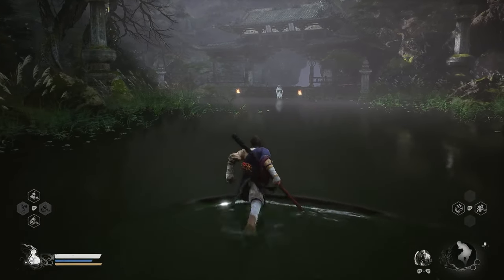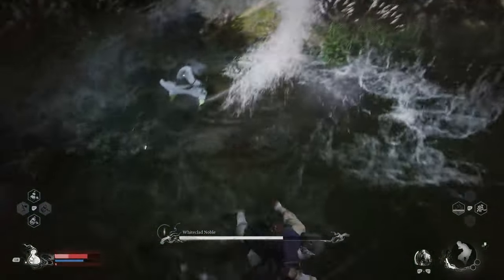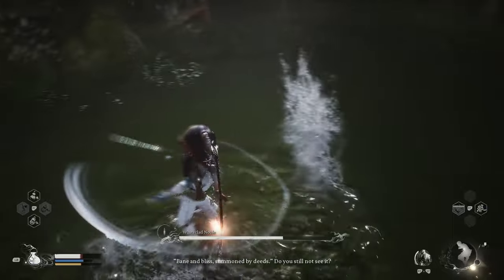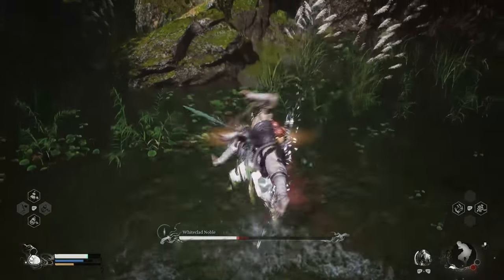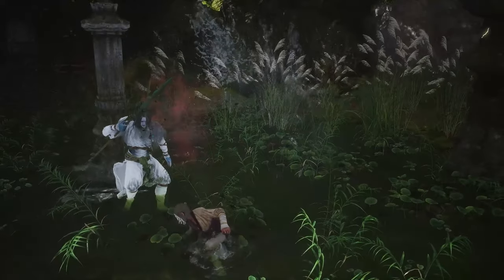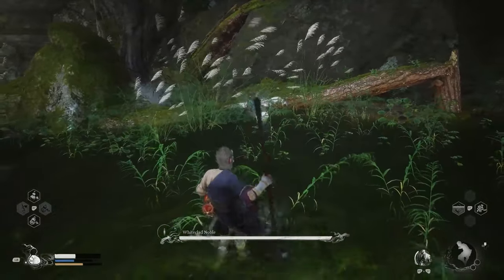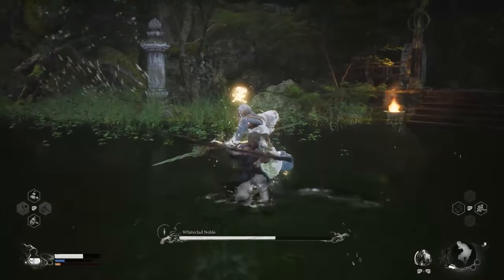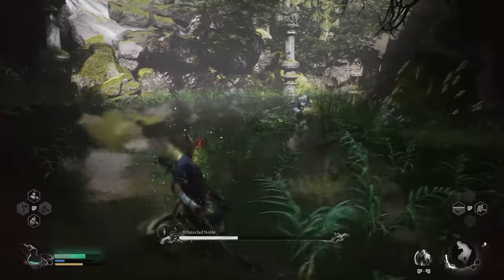How to Defeat WHITECLAD NOBLE Boss - BLACK MYTH: WUKONG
Black Myth: Wukong is a 2024 action role-playing game developed and published by Game Science. The game is inspired by the classical Chinese novel Journey to the West, and follows an anthropomorphic monkey based on the character of Sun Wukong from the novel.